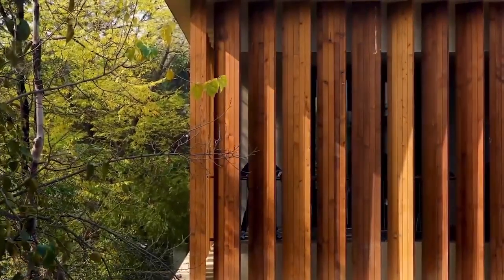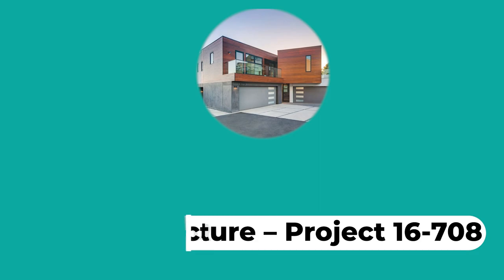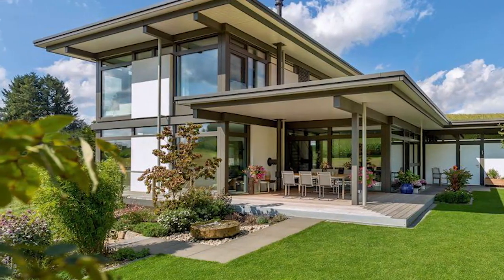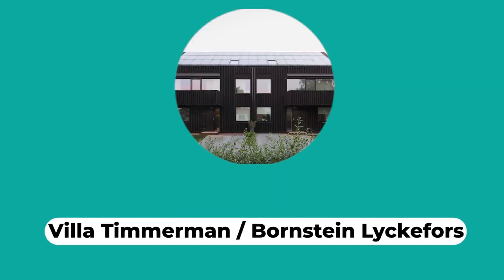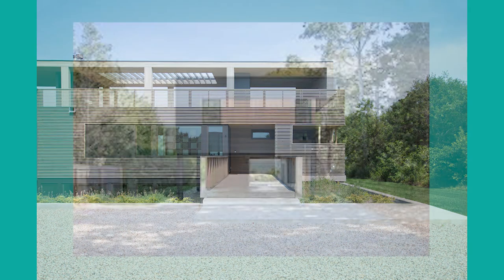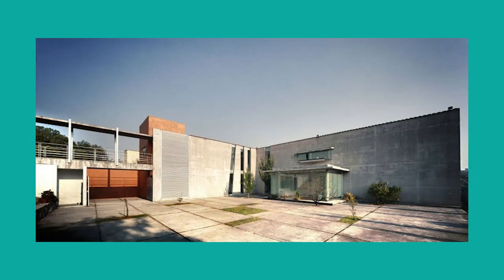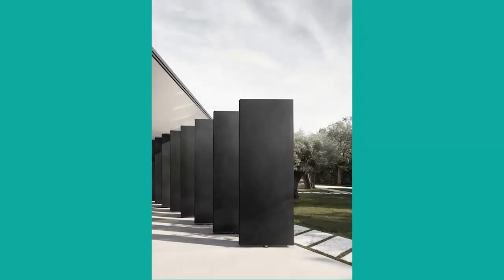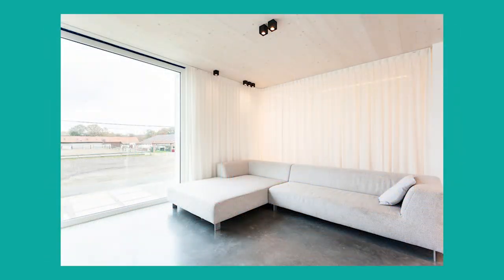10 MOST INCREDIBLE MODERN LUXURY PREFAB MODULAR HOMES THAT ARE NEXT LEVEL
00:00 Intro
00:17 Felipe Saraiv's Modular Home

01:13 Bone Structure - Project 16-708

01:37 Huf Haus Flat Roof 4

02:08 Weber Haus

03:17 Villa Timmerman / Bornstein Lyckefors

03:59 Resolution 4 Architecture - North Fork Bluff House

04:45 Rec Arquitectura - Estar House

05:19 Alessandro Isola - Fluid Home

06:36 Skilpod - #150 Zero Energy

07:25 Raw Architecture Work Shop - Concrete House